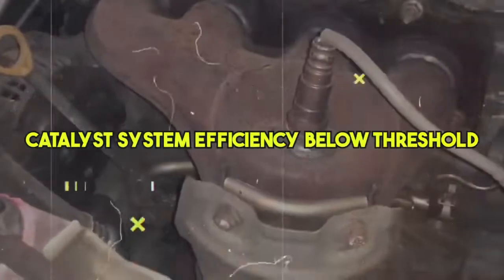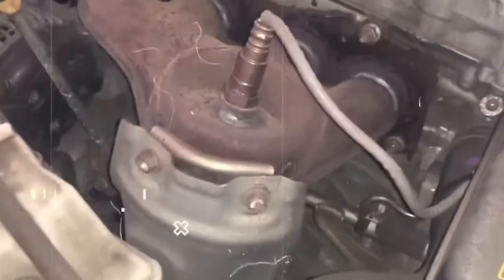TOYOTA P0420 CODE Causes & Fixes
In this video we'll talk about error code P0420, what it means and how to fix it!

We cover the following questions and topics:

dtc p0420 toyota
how to fix code p0420 on toyota
p0420 toyota symptoms
toyota catalytic converter code
codigo po420 toyota
tacoma code p0420
toyota corolla code p0420
toyota 4runner p0420